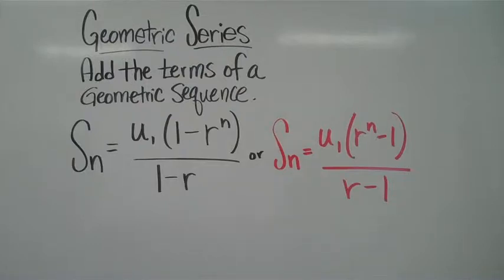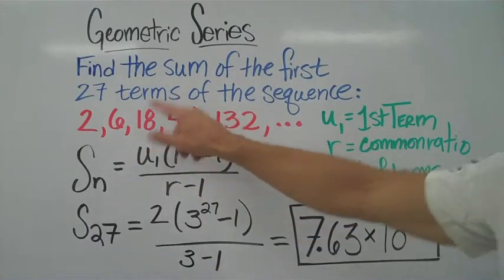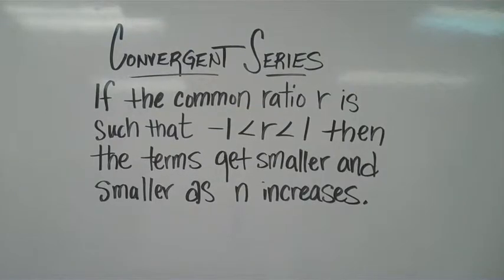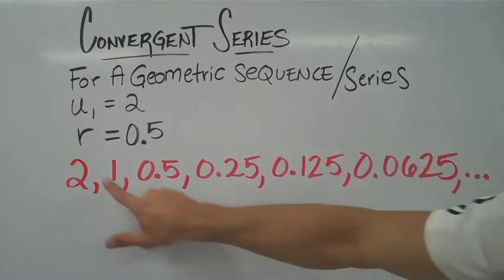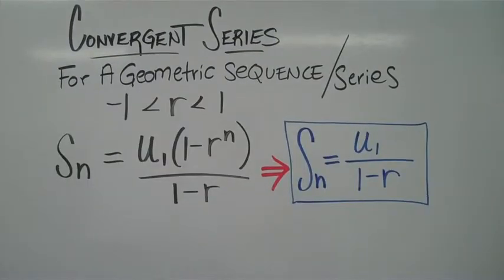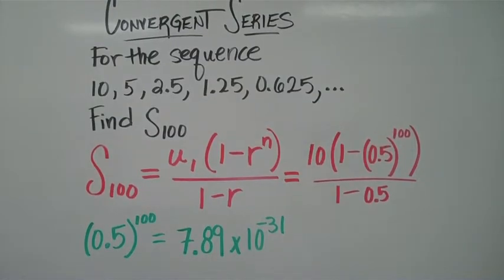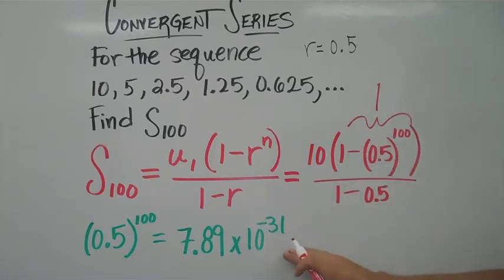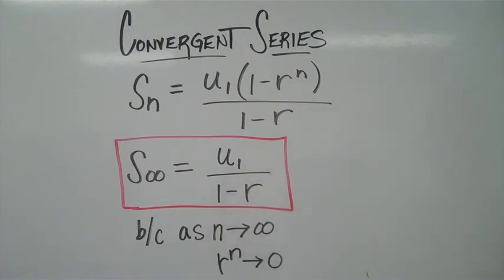Sequence and Series 5 Geometric Series